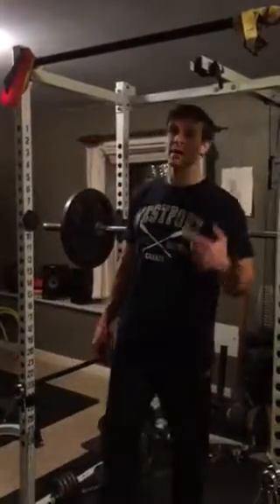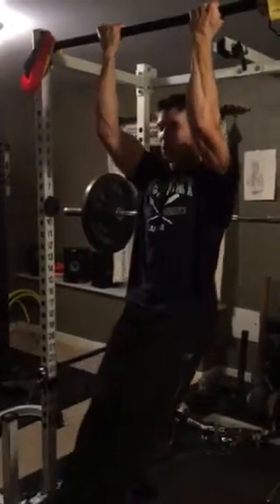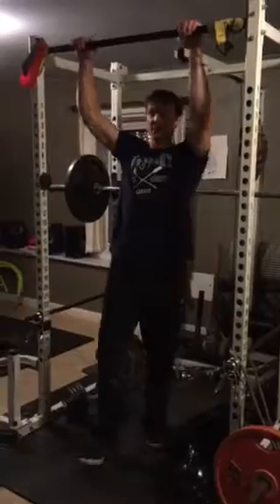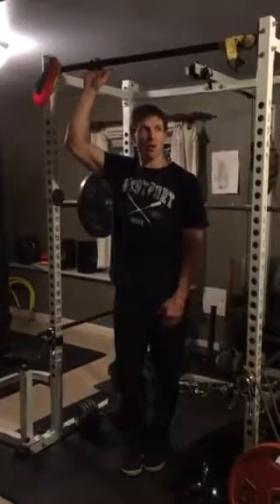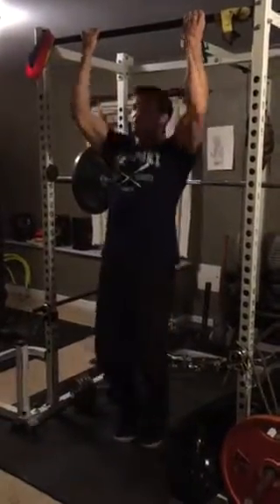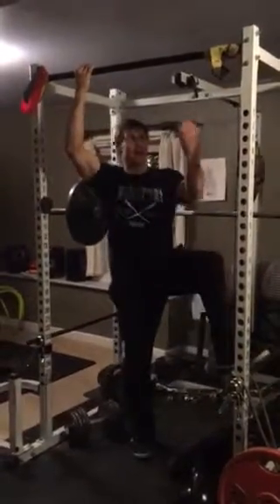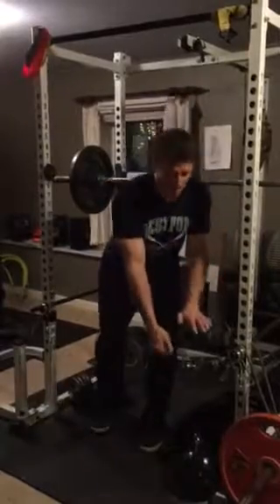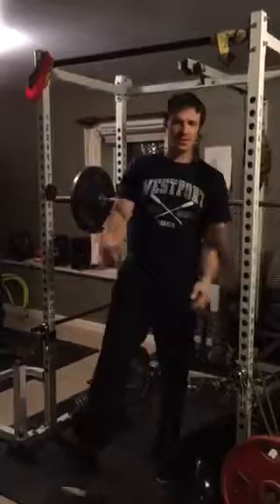Pull-Ups For Beginners: Go from 0 to 1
Being able to use your arms to pull your body up is an awesome goal! You can do this...with some frequent, moderate intensity, systematic effort.

1. Hang with slight arm flexion, core engaged.
2. Hang at the top and lower down slowly.
3. Hang at the top, lower down partially and immediately pull back up, then lower all the way down slowly.
4. Full reps...a little at a time, done frequently, to increase efficiency.

Assistive exercises include lat pulldowns and other dumbbell rowing variations.

**If you’re primary barrier is carrying a lot of extra weight to pull up, weight loss through total body inefficient exercise and proper nutrition should be the primary concern for health and performance. Once your bodyweight is in a reasonable range, the pull-ups will come relatively easily!